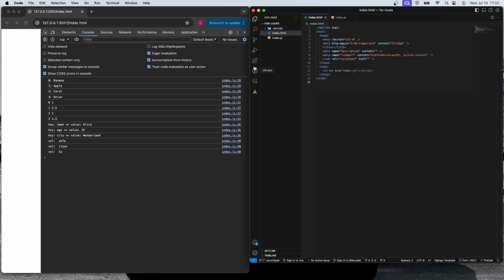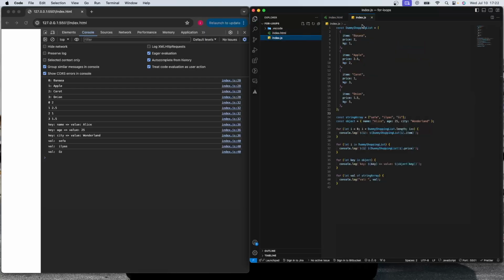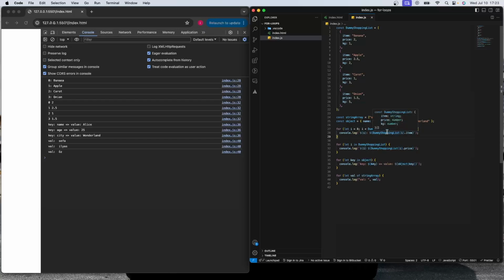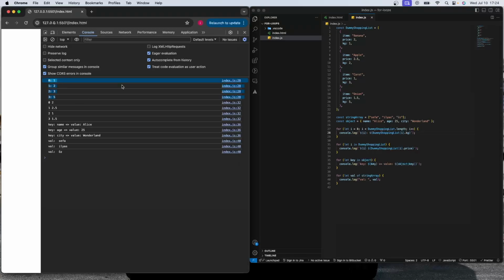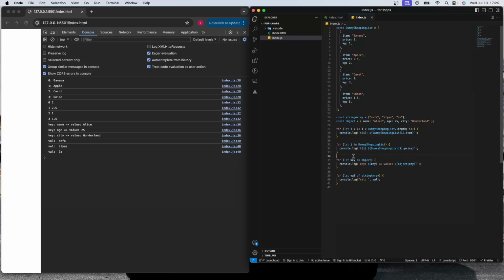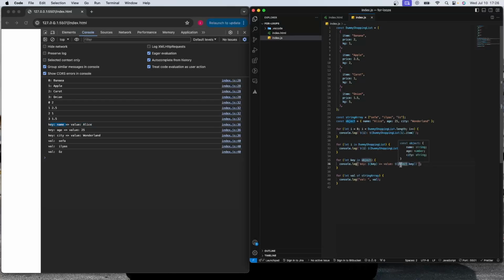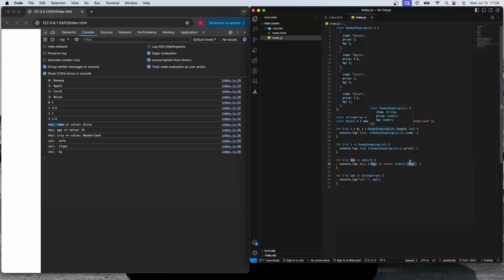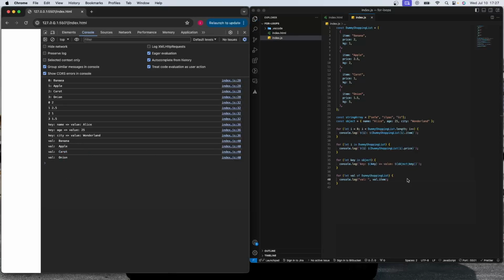JavaScript Basics for Beginners: Different Ways of Writing For Loops | JavaScript Tutorial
Learn different ways of writing For Loop in JavaScript.

Hello citizens of the world! In this JavaScript tutorial you will learn a different loop methods.

TypeScript, React, React Native tutorials are coming soon!